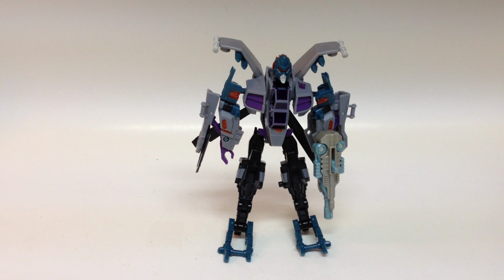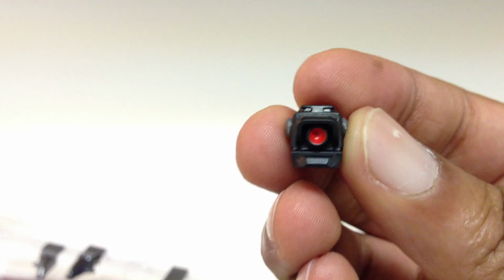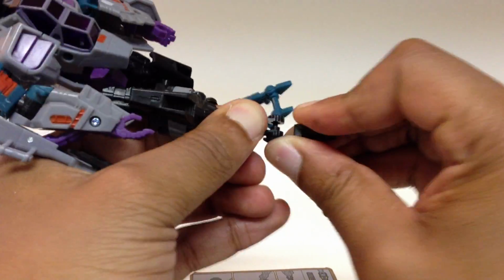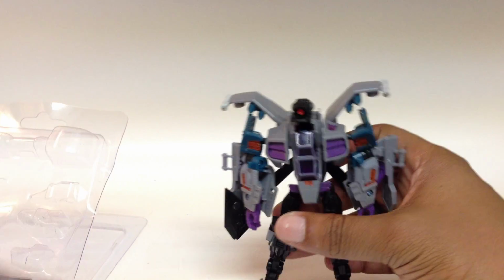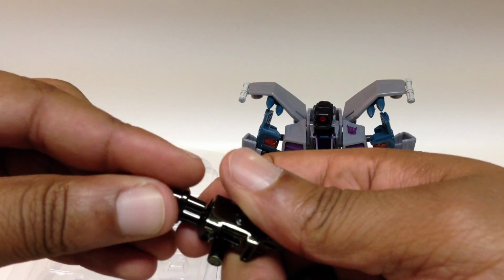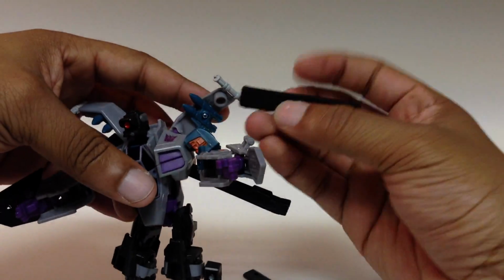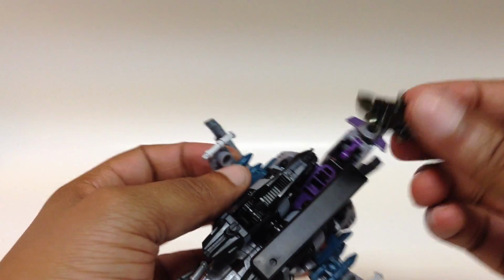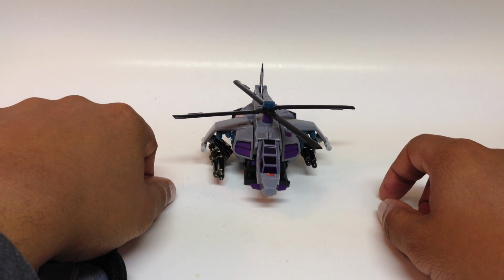Upgrade & Review DOTM Vortex with Headrobots Drone kit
Watch me upgrade DOTM Vortex with the Headrobots Drone kit to turn him into Whirl